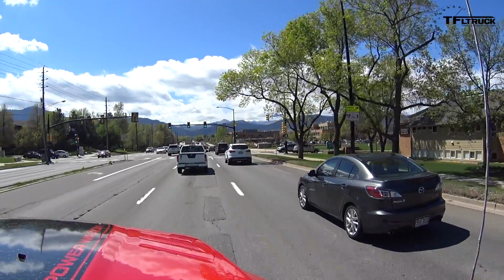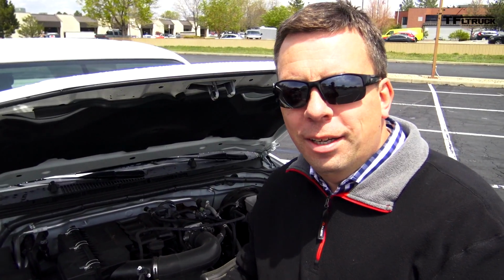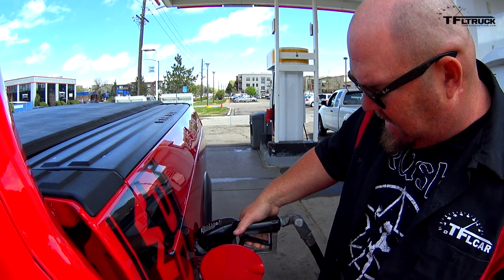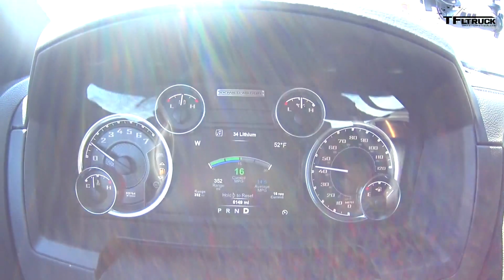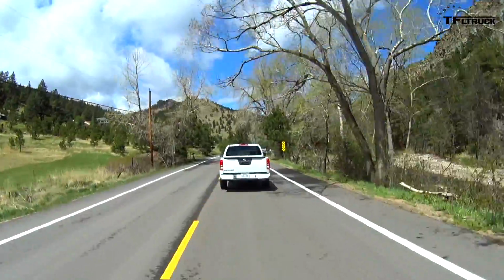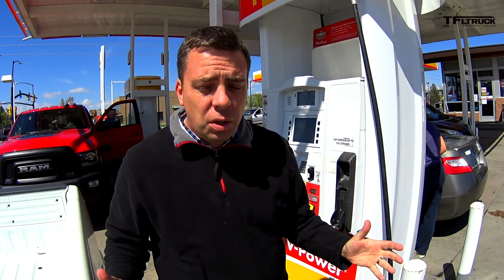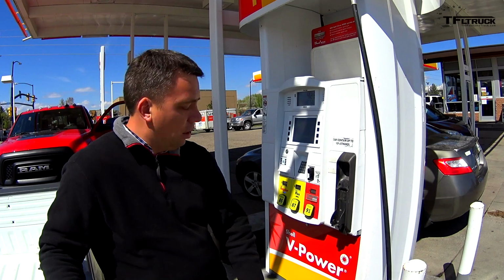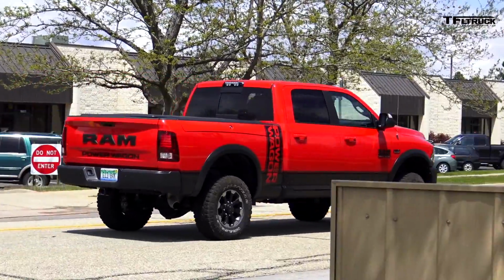2017 Ram Power Wagon and Nissan Frontier City & Highway MPG Review